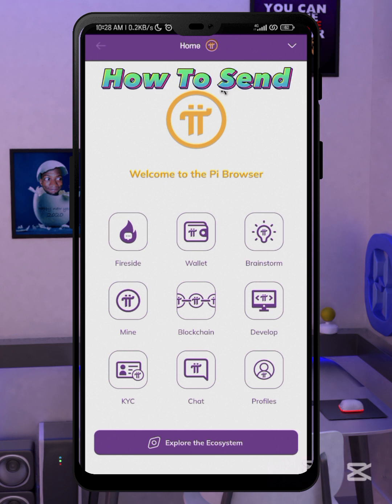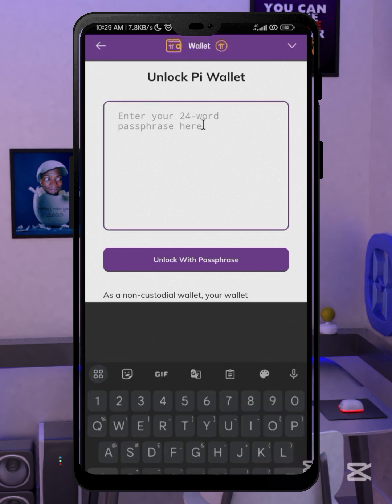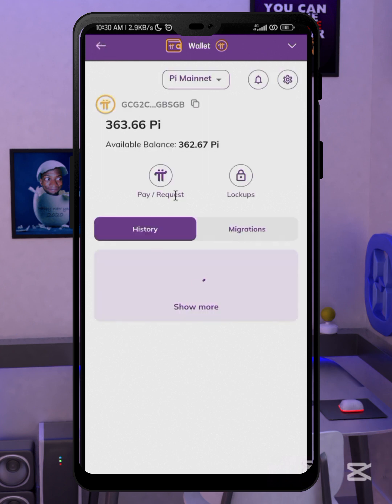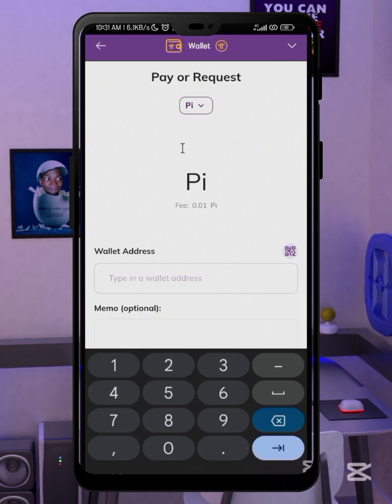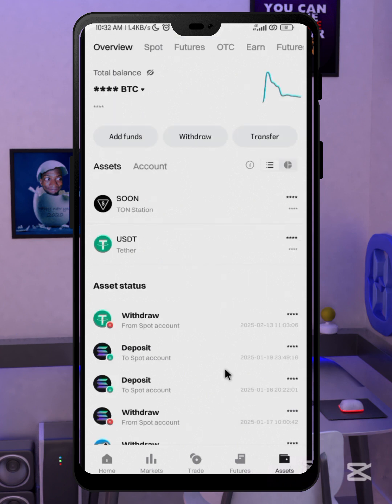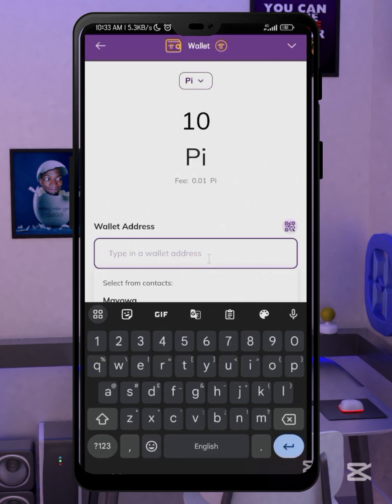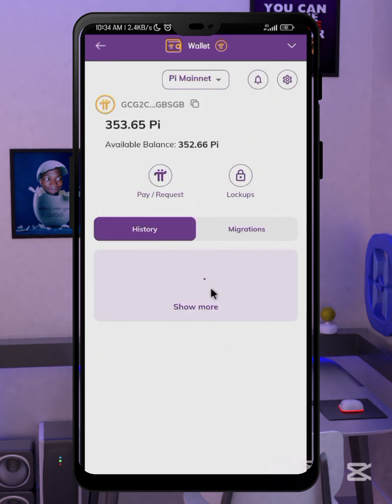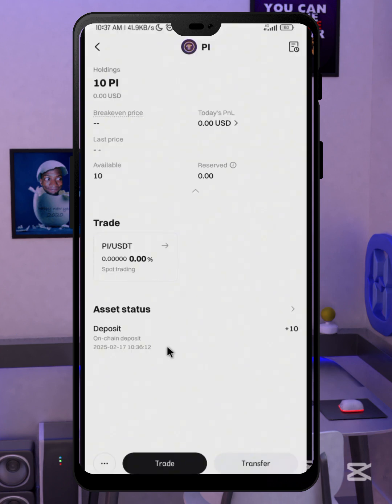Pi listing: How To Send PiCoin from pi wallet to Exchange | Buying and selling pi on crypto exchange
How to Transfer Pi Coin from Pi Wallet to Exchange (Step-by-Step Guide) | Bitget Tutorial

In this video, I’ll show you how to transfer your Pi Coin from your Pi Wallet (Pi Browser) to any exchange of your choice. Using Bitget as a case study, I’ll walk you through the entire process step-by-step, including how to check your available Pi balance, copy your wallet address, and complete the transfer successfully.

Whether you’re a Pi Network Pioneer or new to cryptocurrency, this tutorial will help you easily move your Pi Coin to an exchange for trading or holding.

📌 Key Steps Covered in This Video:

Logging into your Pi Wallet

Checking your available Pi balance

Copying your exchange wallet address

Sending Pi Coin to Bitget (or any exchange)

Confirming the transaction on the blockchain

💡 Important Notes:

✔Ensure your Pi Coin is migrated and unlocked before transferring.

✔Use a VPN if you encounter issues during registration on Bitget.

✔Gas fees for Pi transfers are incredibly low (only 0.01 Pi)!

🚀 Pi Network Journey:
Open Mainnet is just the beginning! Whether you’re holding or trading, remember to stay informed and make smart decisions. If you sell, consider buying back to support the Pi ecosystem.

📢 Join the Conversation:
Have questions or need further assistance? Drop your comments below, and I'll be happy to help!